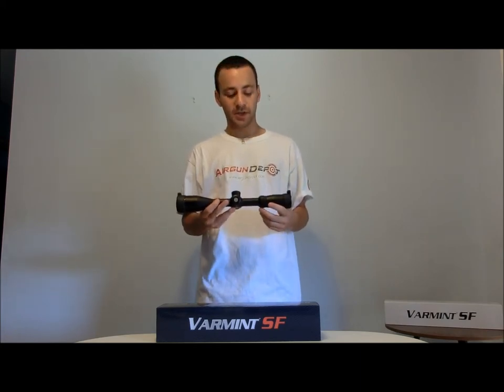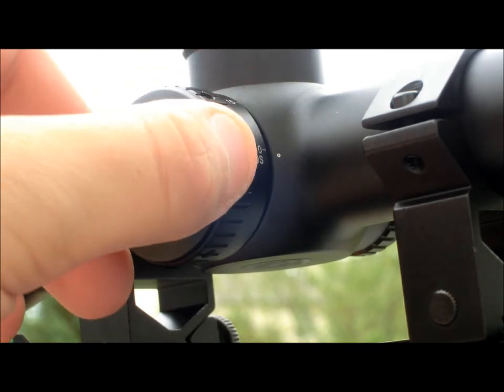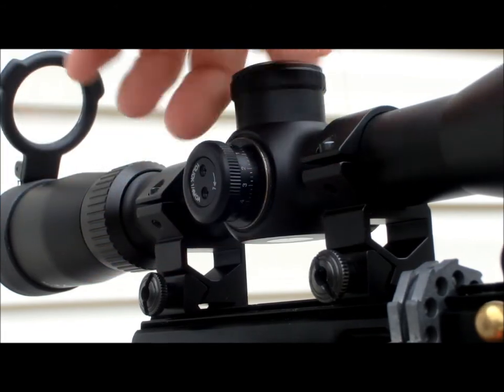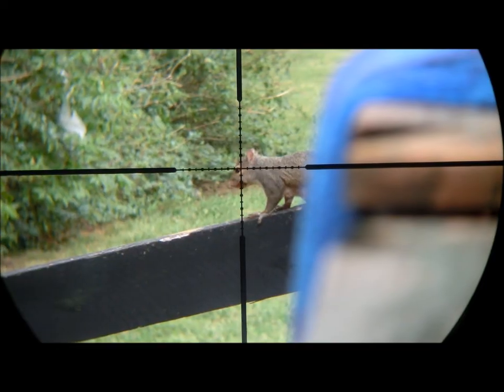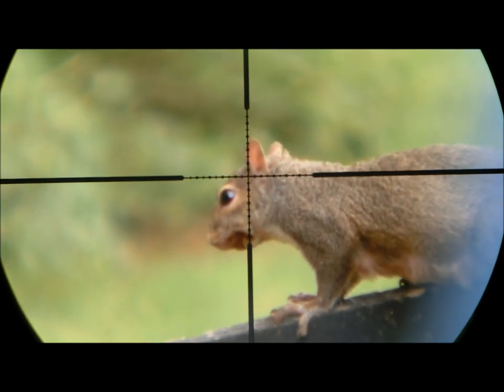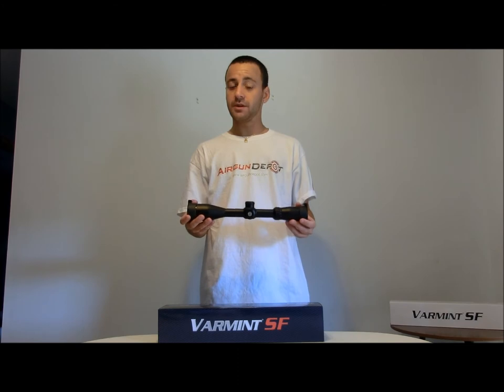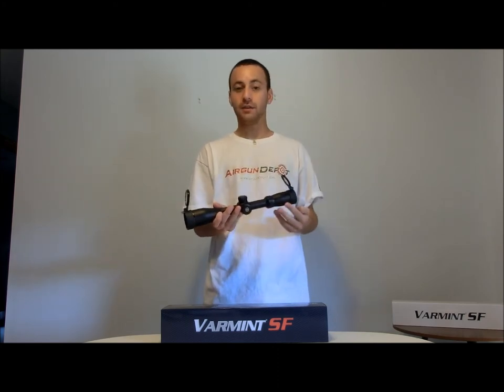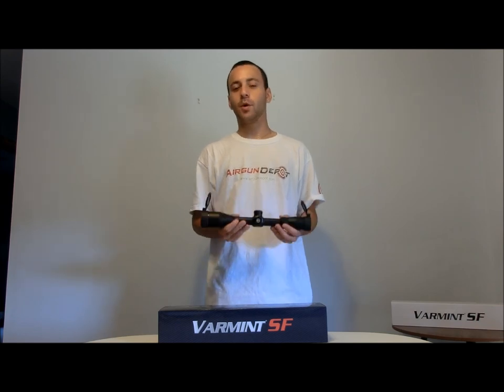Airgun Depot Product Spotlight: Hawke Varmint 3-12x44 SF Scope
Join me as we take a look at the ins and outs of the Hawke Varmint 3-12x44 scope.  This side focus scope is a fantastic multipurpose scope that would be great for any hunter or target shooter.  To check out the full line of Hawke Optics as well as the Varmint 3-12x44